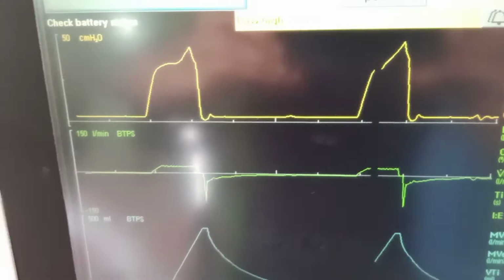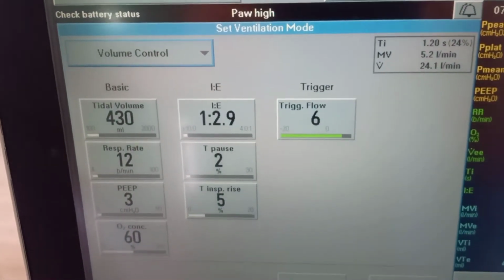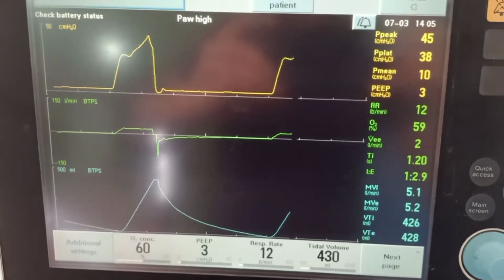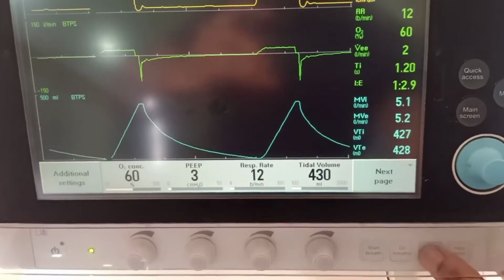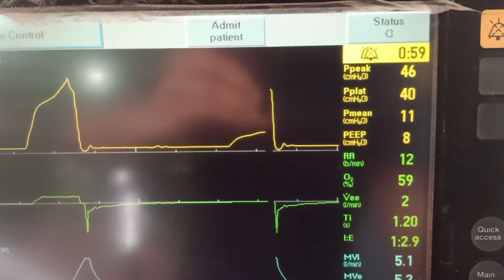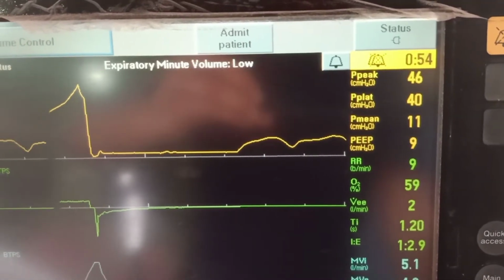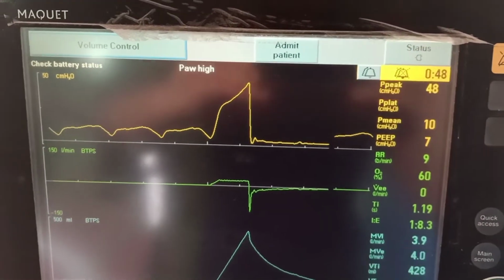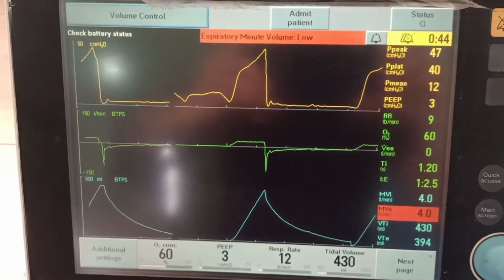AUTO PEEP AND FAILURE TO TRIGGER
Failed efforts at trigger in dynamic hyperinflation.